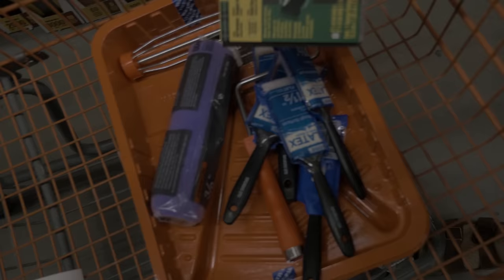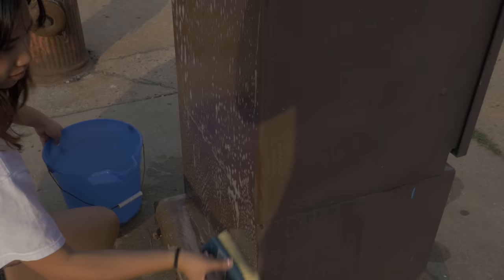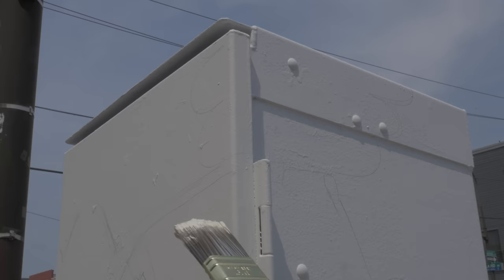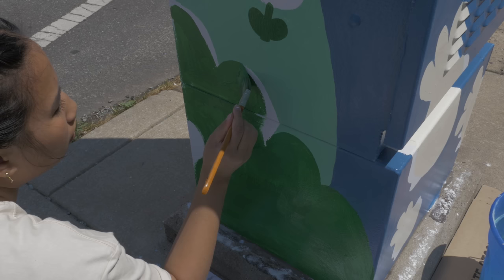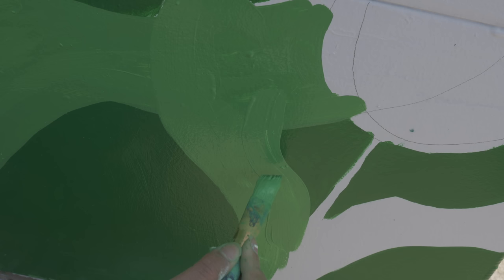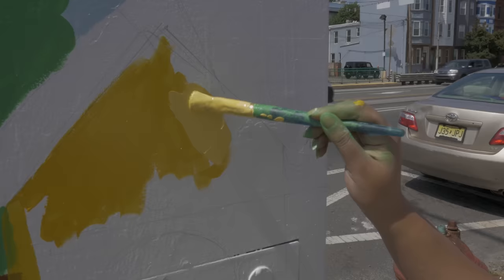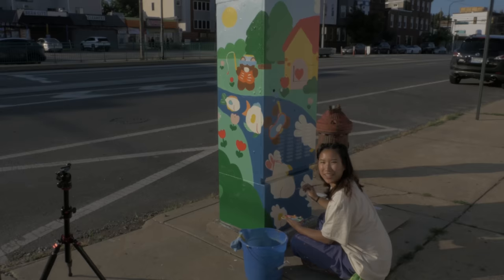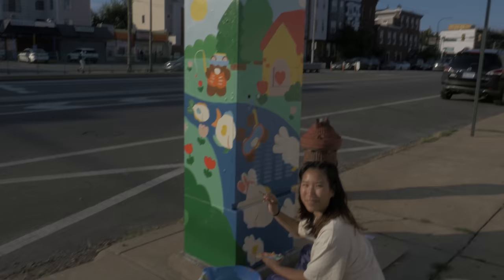Painting a Mural! 🎨 ART STUDIO VLOG